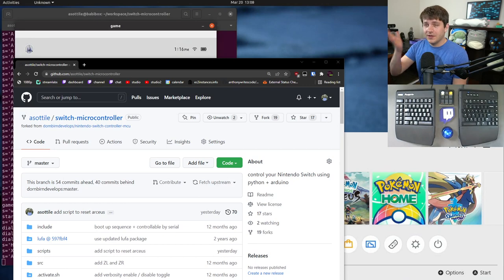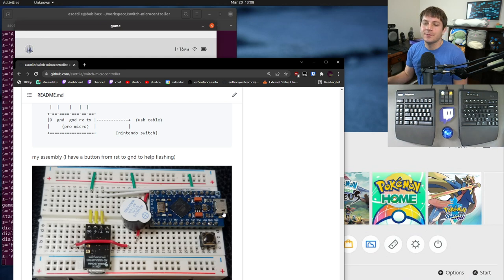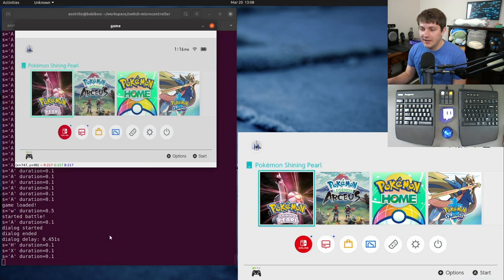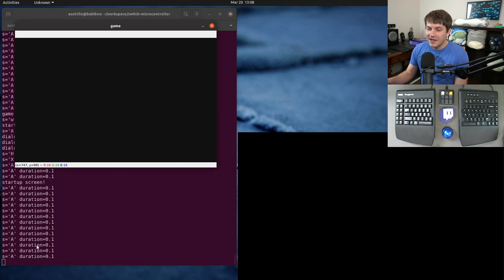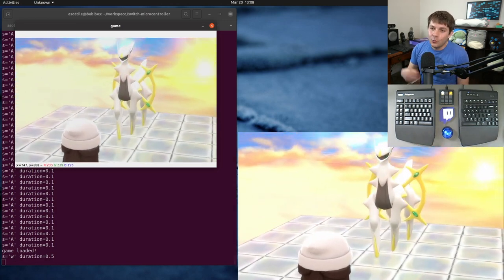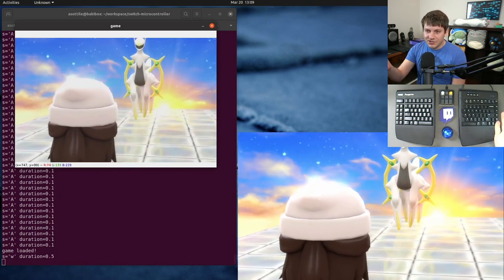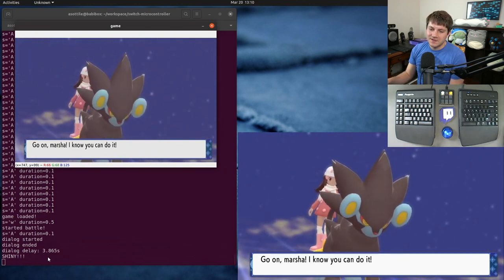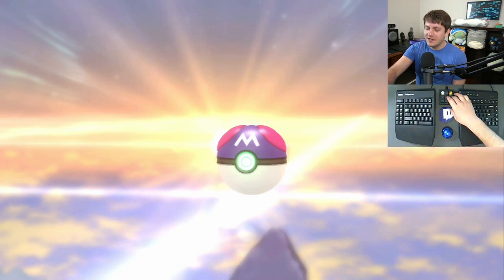catching shiny arceus with python + computer vision!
today I show how I used my microcontroller project to find a shiny arceus in pokemon brilliant diamond and shining pearl!